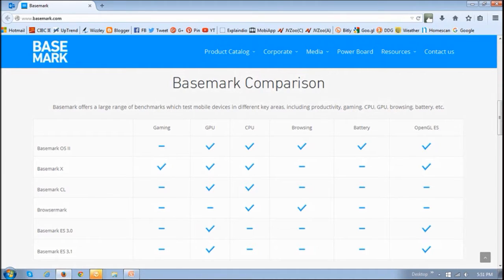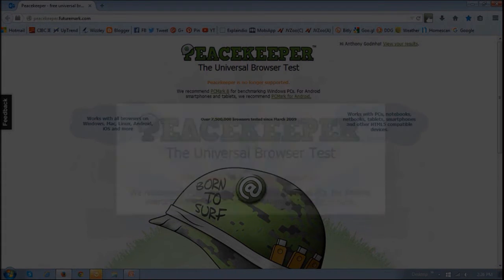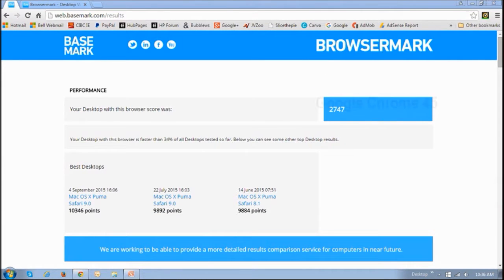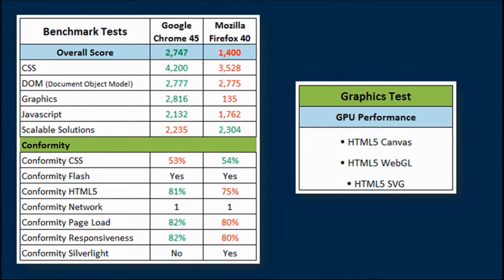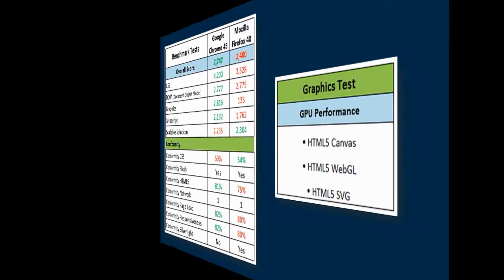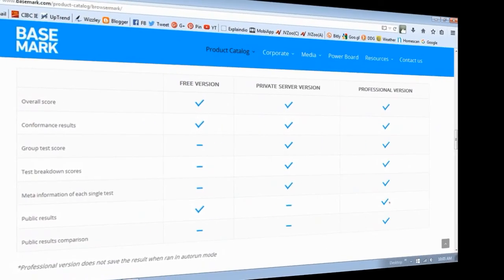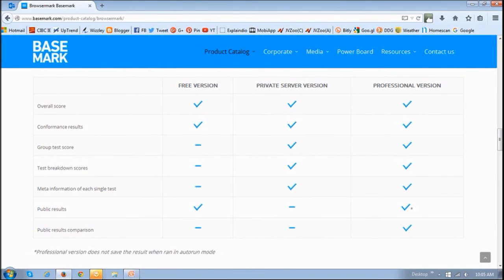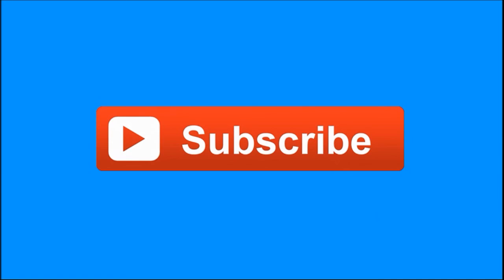Browsermark Benchmark Test Review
This is a video review on Browsermark which is a robust and universal benchmark. Browsermark  is one of many benchmarks from Basemark with which you can run various performance tests on your computer, mobile devices, internet browsers, and even smart TVs.

Browsermark measures performance of various aspects of the web browser like CSS for testing the browser’s capability to render 2D and 3D objects; DOM (Document Object Model); GPU performance; Javascript to test the browser’s functionality and speed, as well as scalable solutions; conformance to determine how well the browser supports HTML5, Adobe Flash, Silverlight, CSS3, and much more.

There is a free version of Browsermark, though the Professional version runs many more tests and provides in-depth insights.

CREDITS:
- Basemark and Browsermark are registered trademarks of Basemark Ltd.

Song Title: Phase Three
(For Use on Monetized Videos)